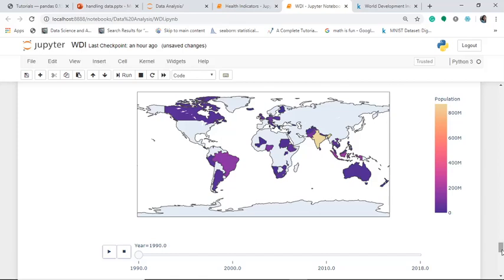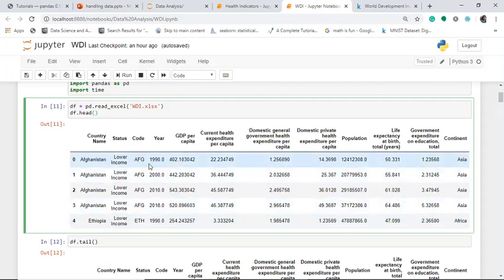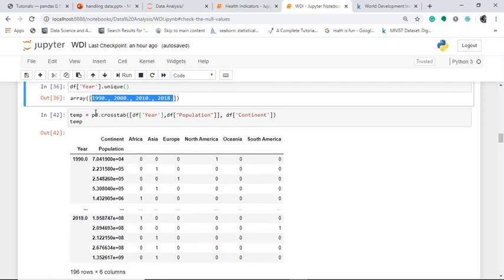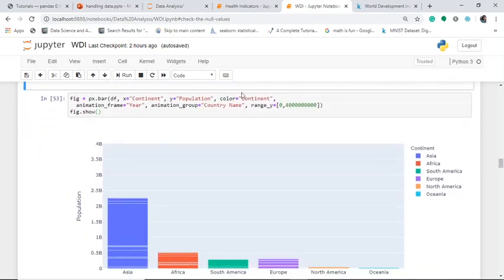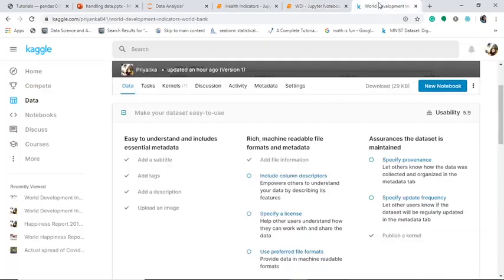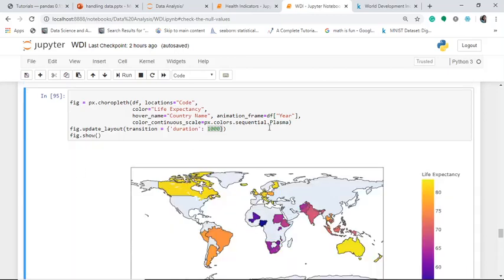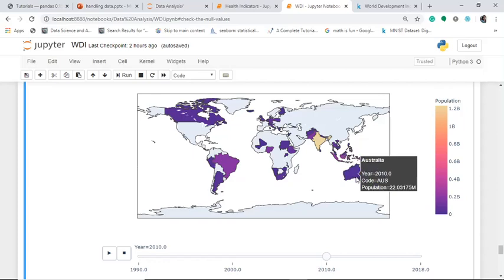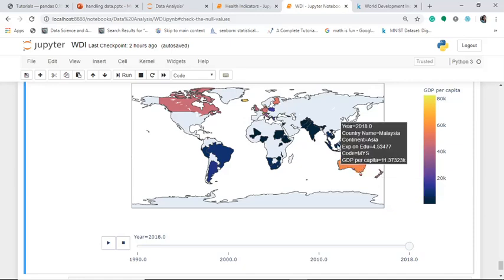Plotly Animation Python | World Development Indicator Data Set | Plotly Tutorial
The video contains interesting plots by Plotly. Discover interactive plots in your working IDE Jupyter notebook.
The main focus is on Animation in Plotly. This feature makes it Plotly more interesting and interactive. Large data is given more meaningful visualization with Plotly and its various features like animation frame, slider, hover data, color sequence, and much more.

The data can be downloaded from the below link, also the code too can be read.

You can add, edit the notebook if you find more features. Learning and sharing are always encouraged.
💁‍♀️📚Learn at your own pace enroll on Udemy:
Udemy
Links for Courses:
Kaggle Account:  Do follow and comment it helps✌